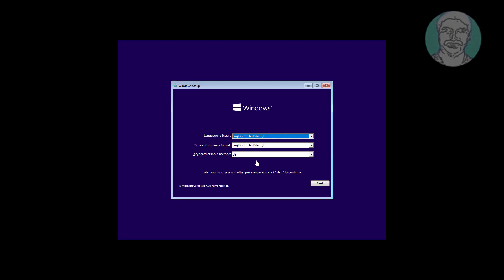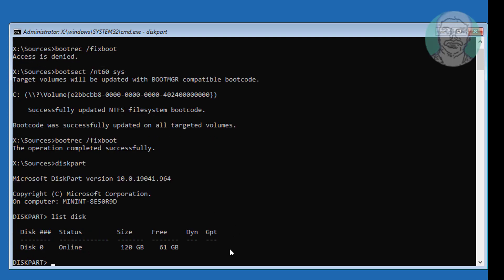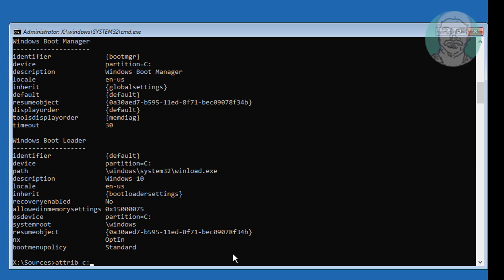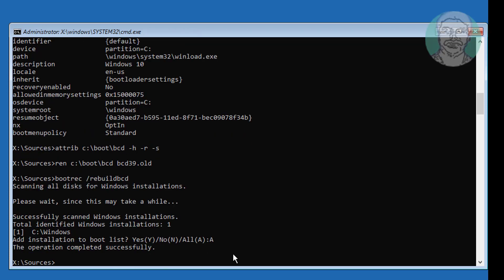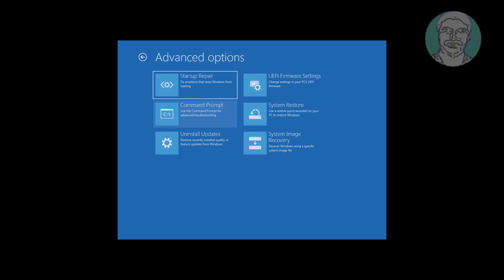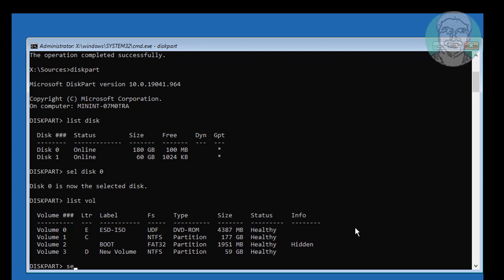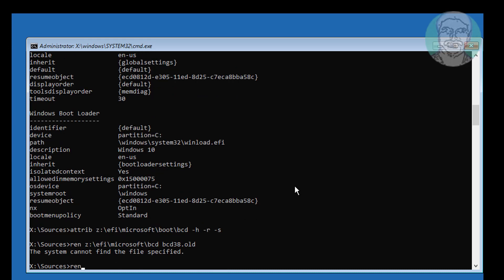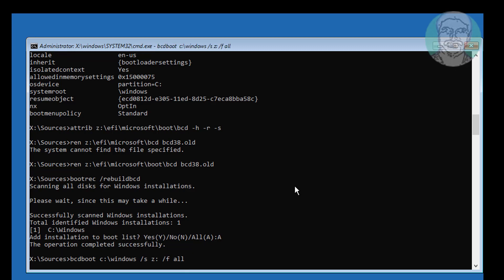Fix Windows 11/10 Wouldn't Boot-up Asking Keyboard Layout | Fix Missing Boot record In Windows 11/10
This Tutorial Helps to Fix Windows 11/10 Wouldn't Boot-up Asking Keyboard Layout | Fix Missing Boot record In Windows 11/10

00:00 Intro
00:14 Step 1 - System Type  MBR/BIOS
01:26 Check System Type
04:18 Step 2 - System Type GPT/UEFI
05:36 Check System Type
08:35 Closing